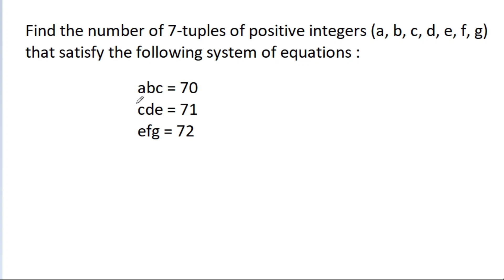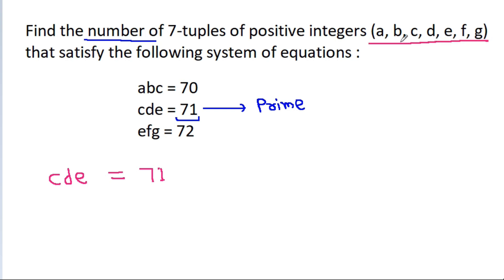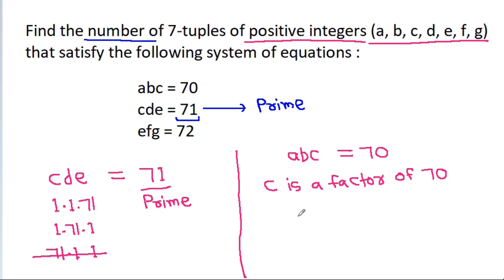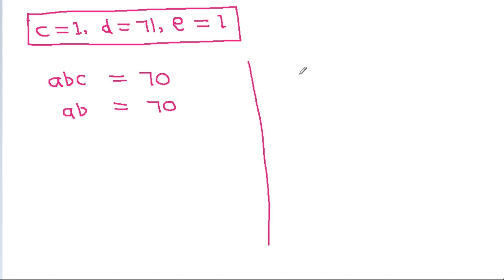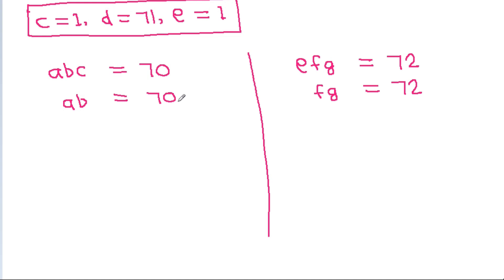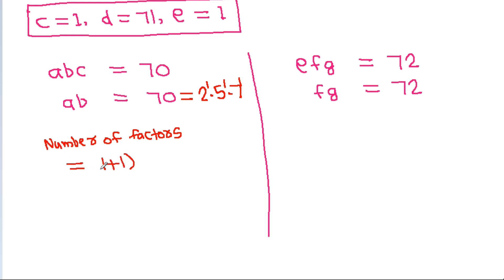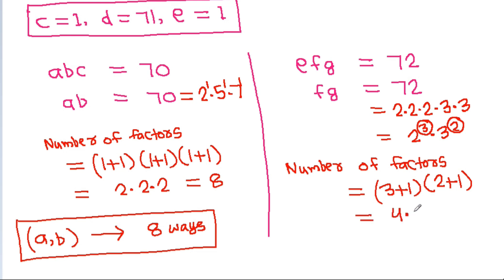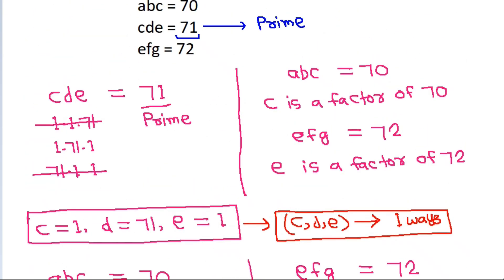USA Junior Math Olympiad 2019 Problem | AIME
Mr. Gnome
Sambasivam Sathyamoorthy
ஆத்தங்கரை சண்முகம்
Εκπαιδευτήρια Καντά
AR Knowledge
堤修一
Sidnei Medeiros Vicente
Mark Ludington
Saunak Swar